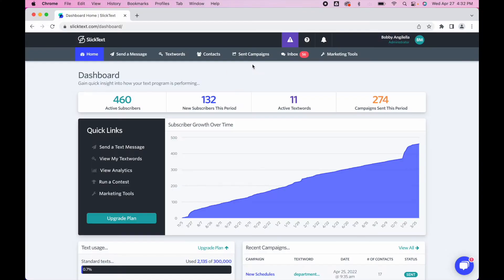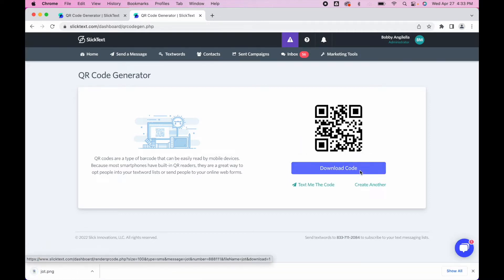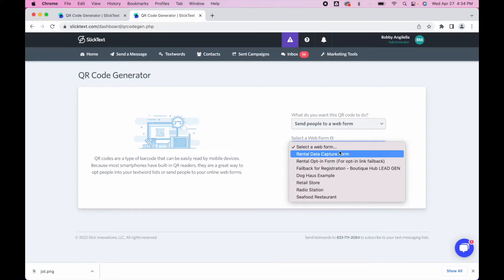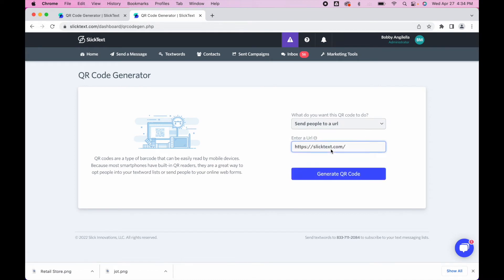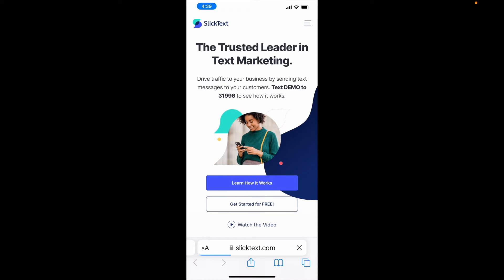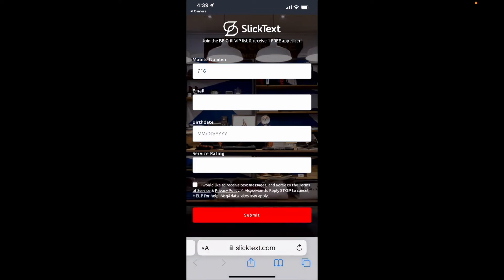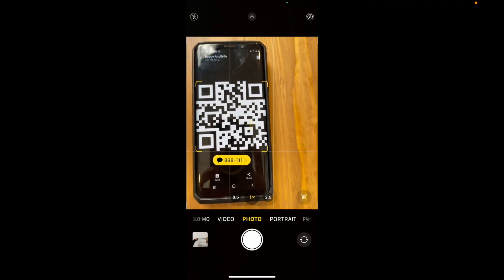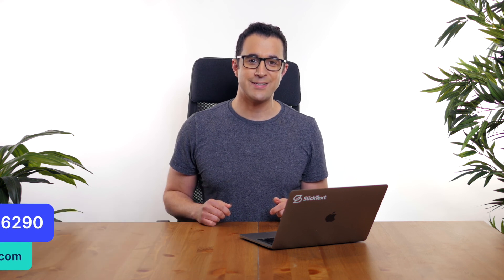How to Use the QR Code Generator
In this episode, we’ll teach you how to use our QR code generator to opt people into your SMS marketing list. This feature allows you to generate a custom QR code that allow people to opt into your text marketing lists with a quick scan. With the wide adoption of QR codes, it’s a simple and fast way to grow your subscriber base.